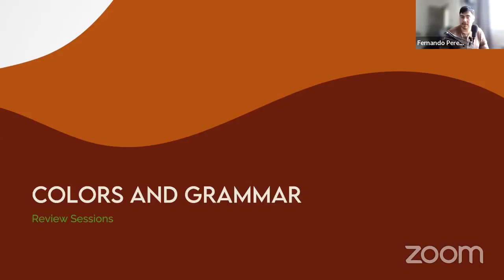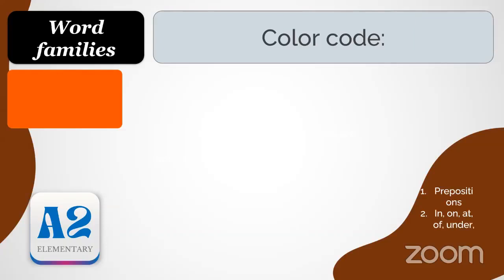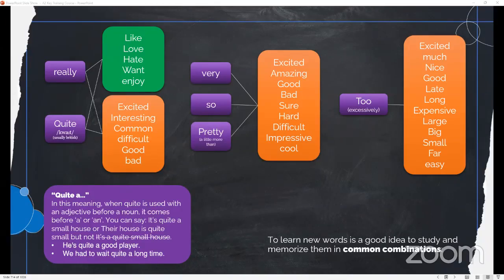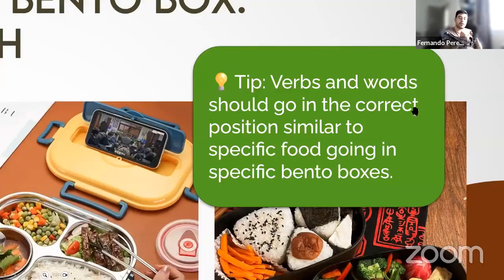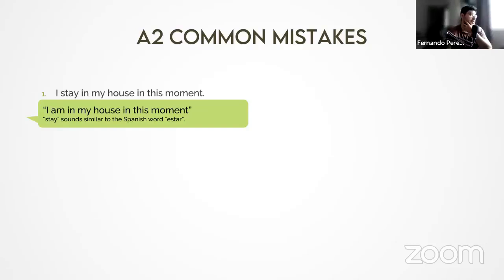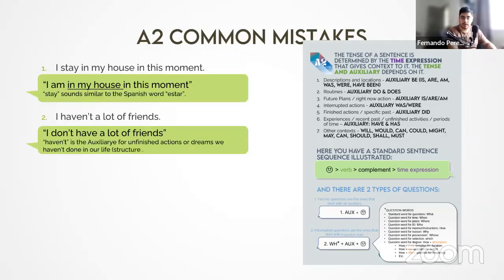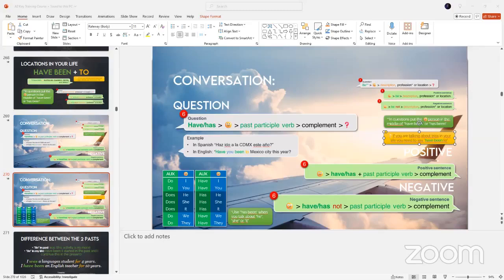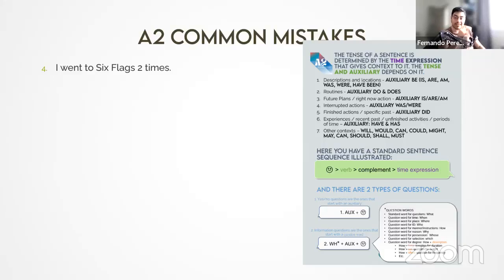B1 Intermediate | Structures Review part 1 | Mr. Pérez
Esta clase fue transmitida el día 03 de Septiembres del 2024 en Facebook Live.